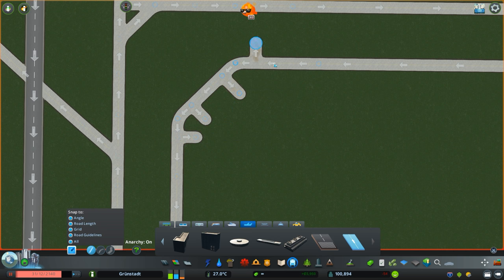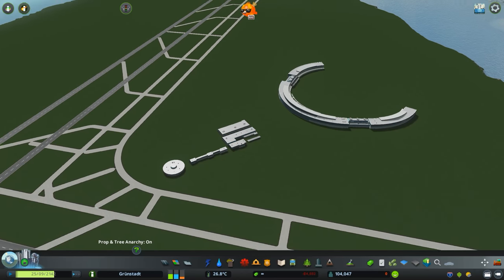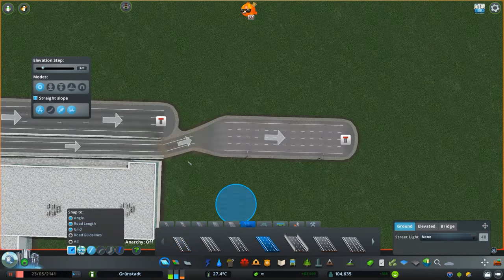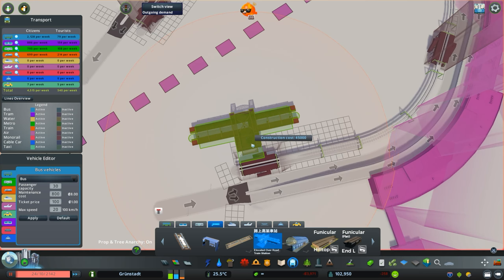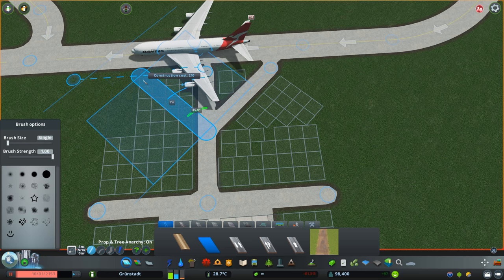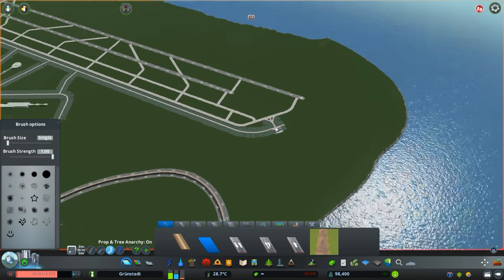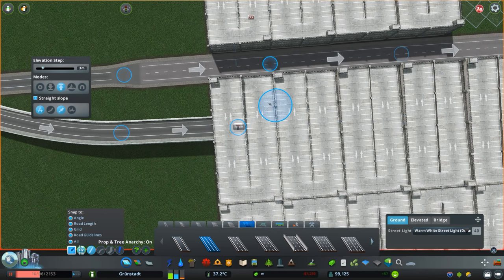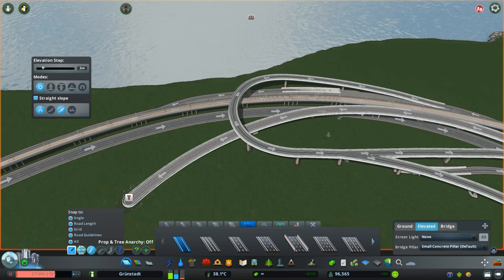Cities Skylines: Grünstadt International Airport - Basic Layout [01]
The first step in the creation of the airport! Don't forget to vote on the IATA code!

New to the game?